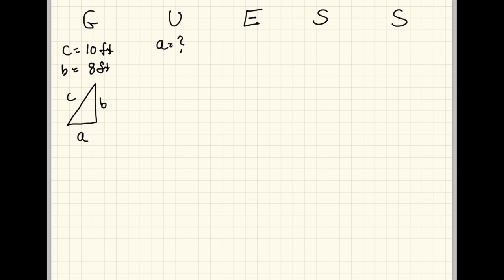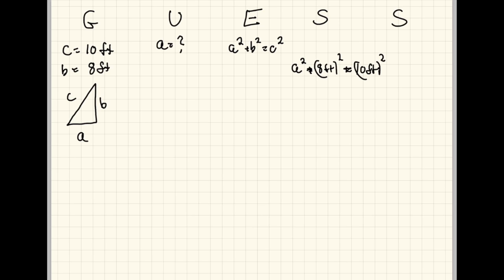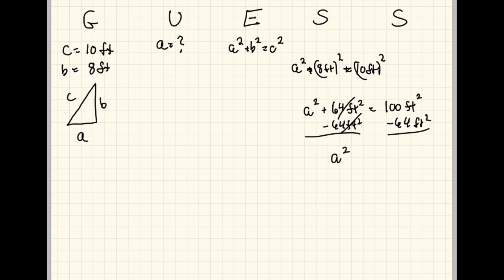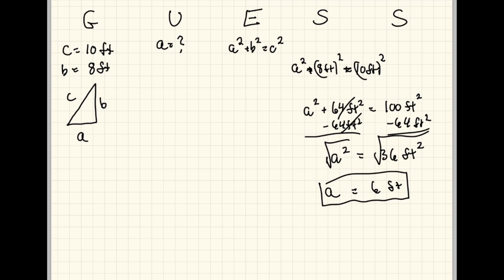Unit 1 - GUESS Method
Mr. Stampone explains how to use the GUESS method to solve physics problems.